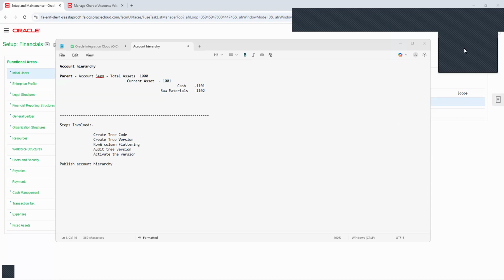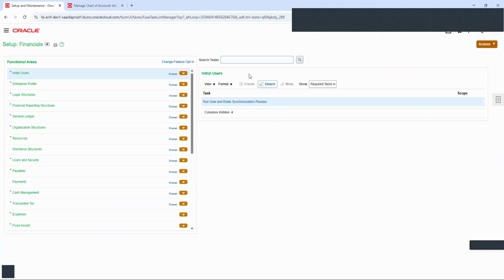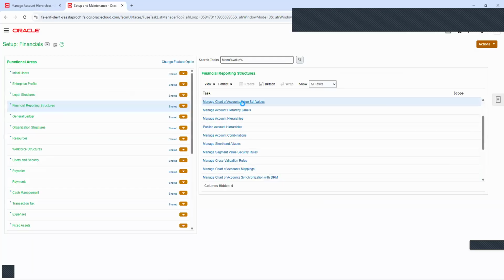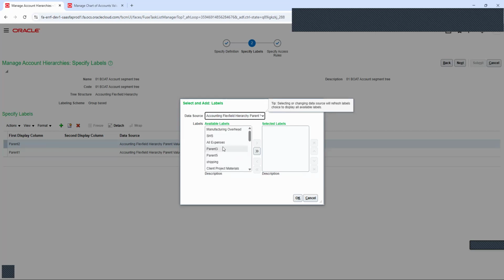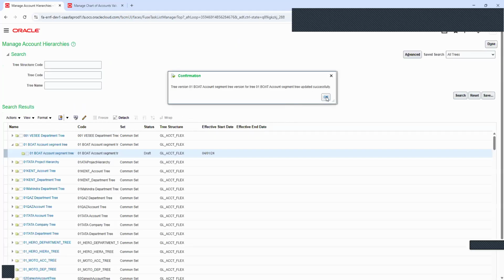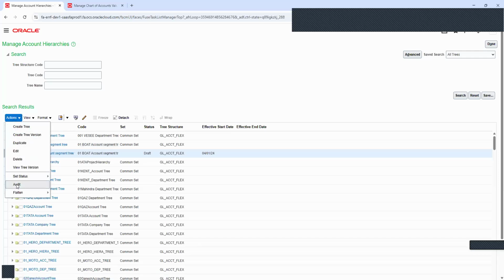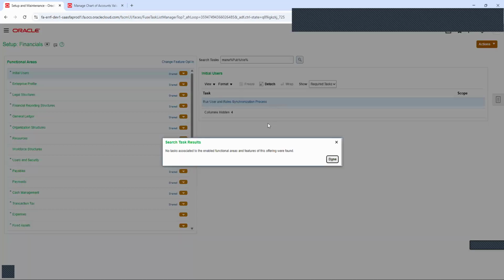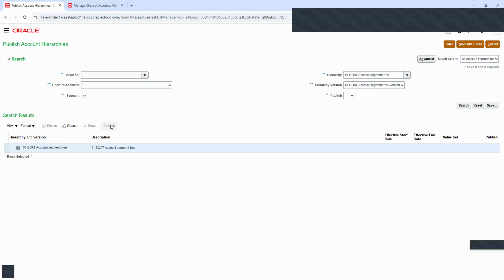Account hierarchy creation in Oracle Fusion Financials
Account hierarchy creation in Oracle Fusion Finance